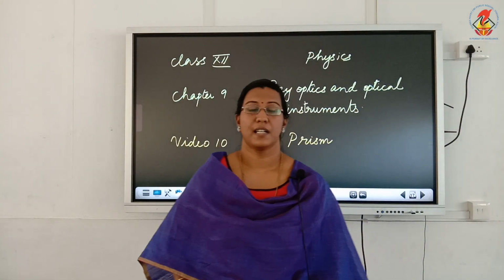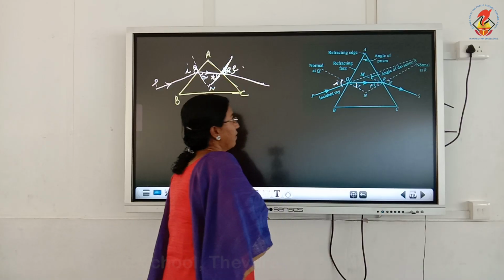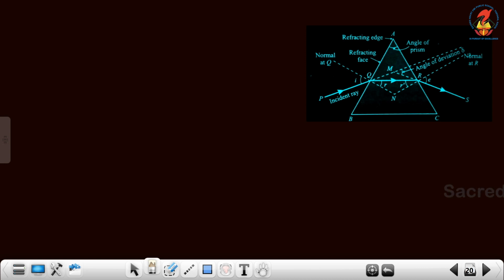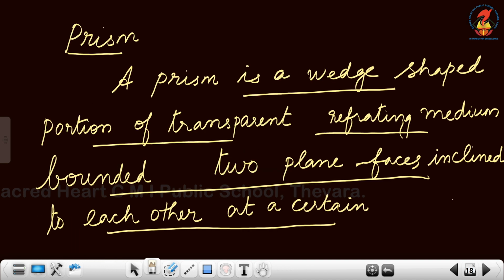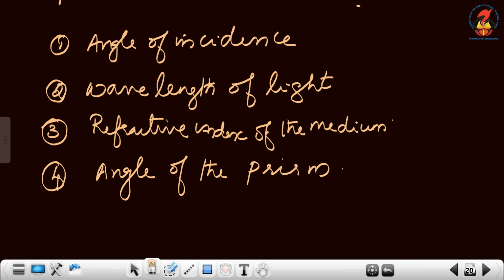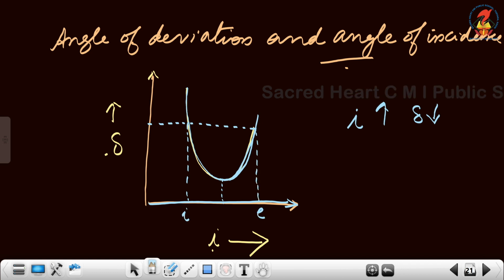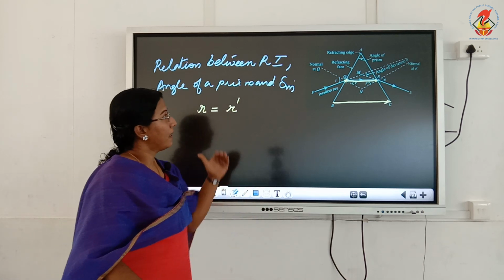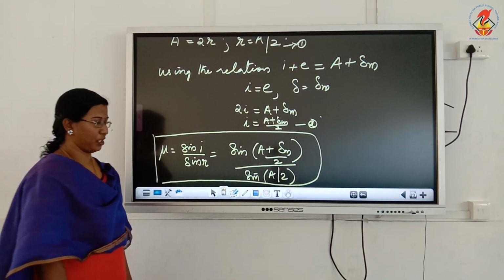Phy12 Chapter 09 Ray Optics and Optical Instruments Video 10 Prism